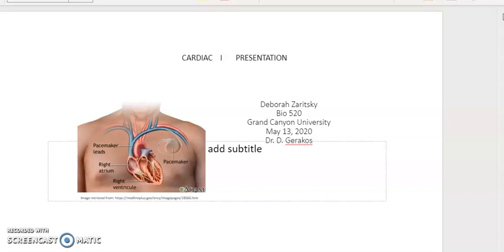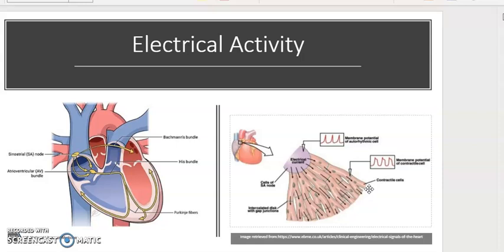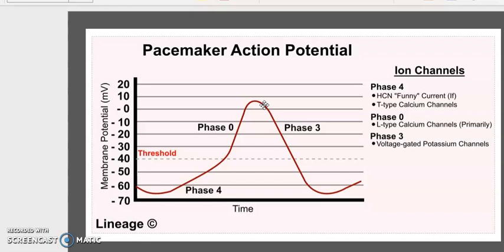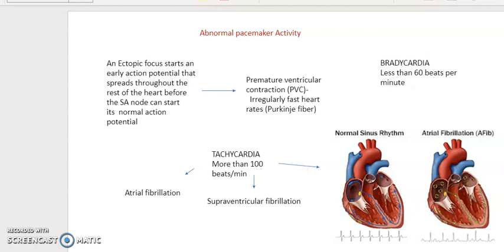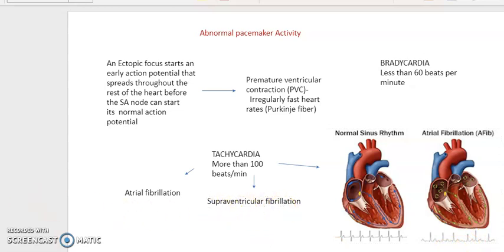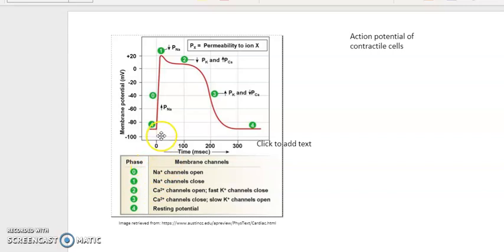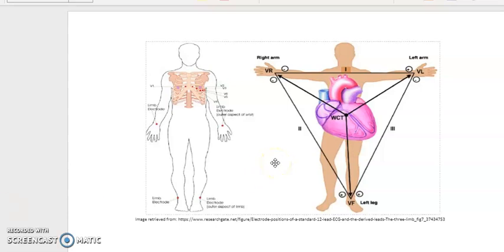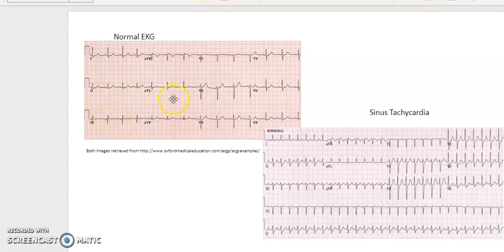Cardio 1 presentation Bio 520